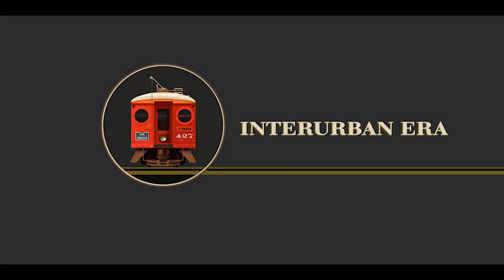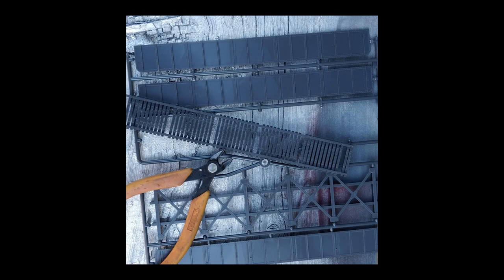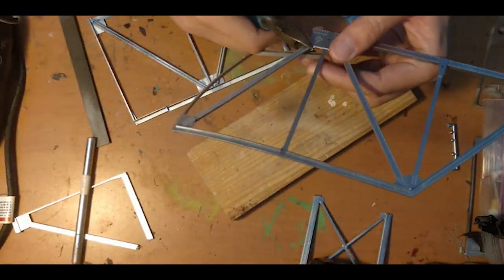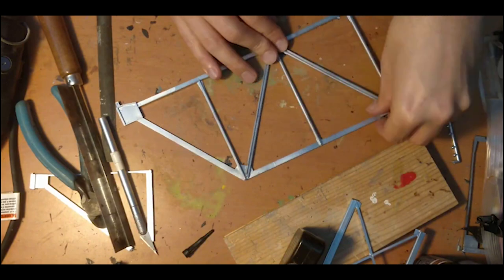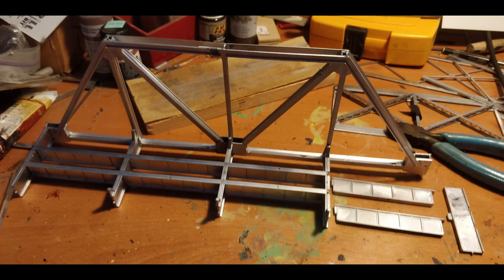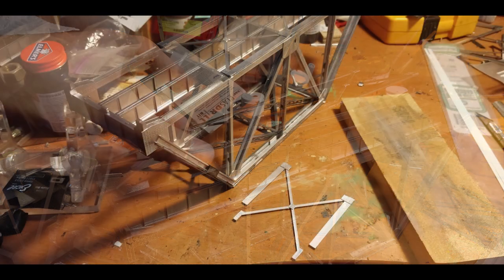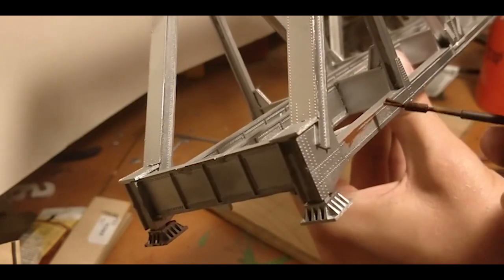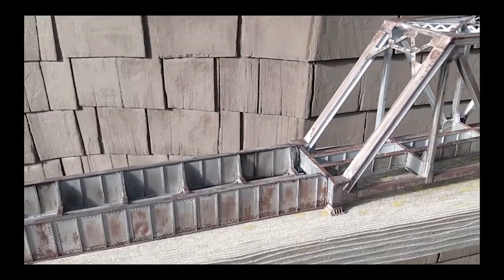The Joy of Kitbashing: Cutting down a Walthers Truss Bridge in HO Scale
We replace a temporary mockup bridge with the final model, two meticulously shortened Walthers HO steel truss bridges following a prototype found on the Northwestern Pacific Railroad in California.

We also paint and weather them.